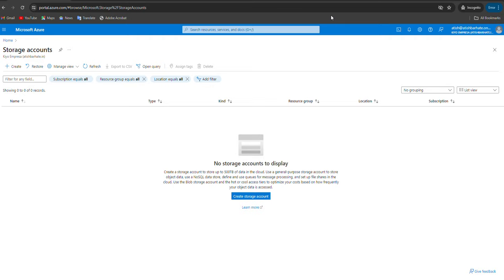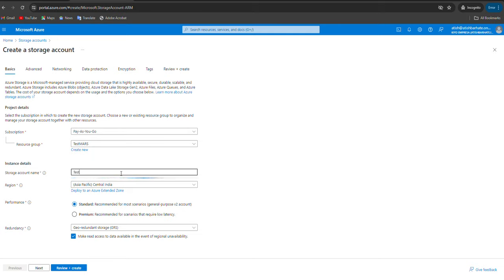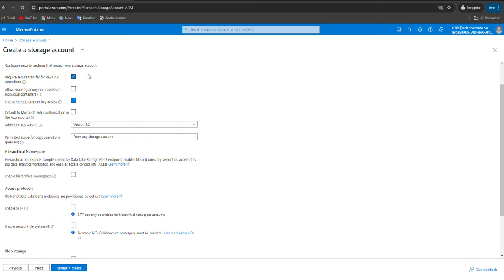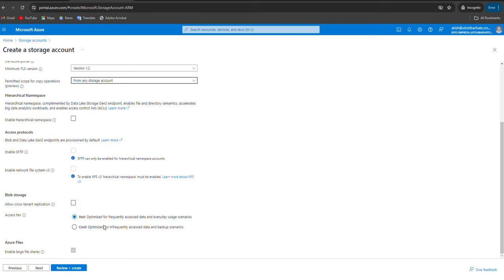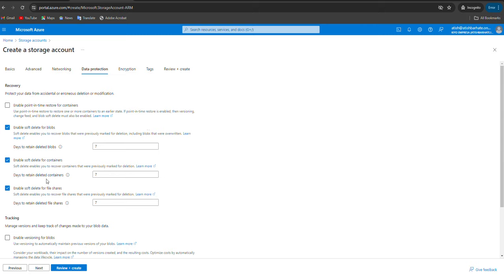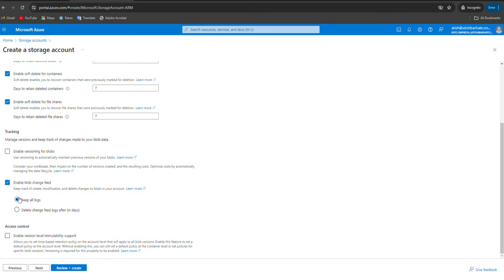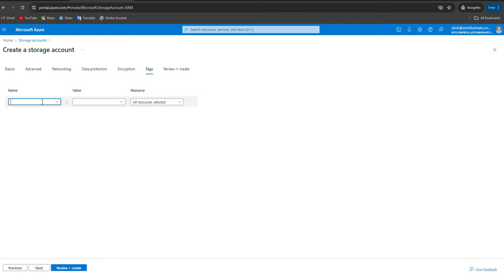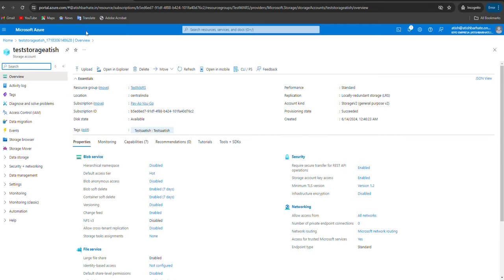How to Create a Storage Account in Microsoft Azure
Welcome to LoveStoryWithTechnology

In today's video, we'll walk you through how to create a storage account in Microsoft Azure. Whether you're a beginner or looking to brush up on your cloud skills, this step-by-step guide will help you set up your Azure storage account with ease.

🔍 What You'll Learn:

What is a storage account in Microsoft Azure?
The different types of storage accounts available.
How to configure your storage account settings.
Best practices for managing and securing your storage.
💻 Why This Matters:
Understanding how to create and manage storage accounts in Azure is essential for effectively handling data in the cloud. This video will empower you with the knowledge to take full advantage of Azure’s powerful storage solutions.

Introduction
Overview of Azure Storage Accounts
 Creating Your Storage Account
Configuring Storage Account Settings
 Securing Your Storage
Best Practices & Tips
 Conclusion

🔗 Useful Links:

Start your free Azure account: Microsoft Azure